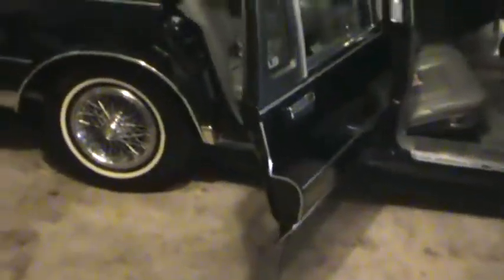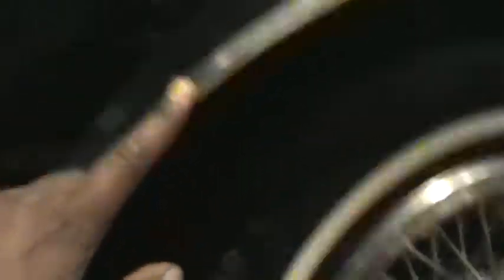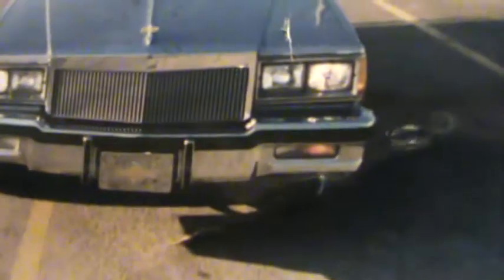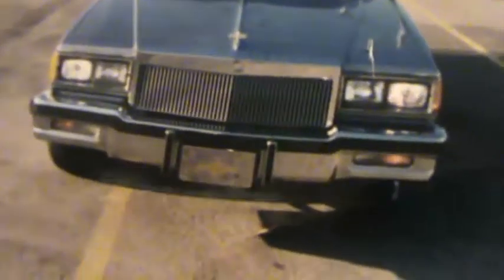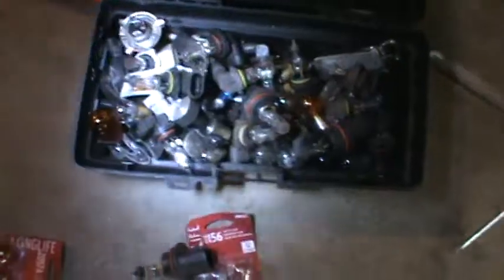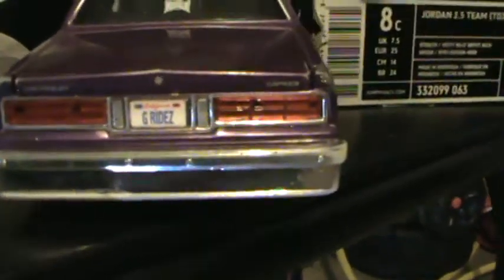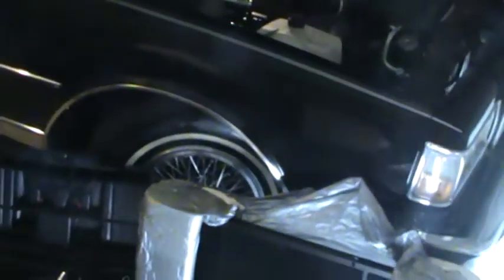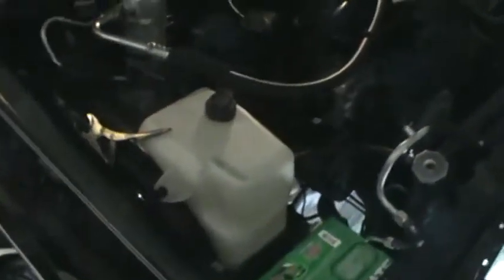BOX CHEVY TALK!!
just be seeing alot of videos of bogus box chevy's, just wanted to set the record straight!!!